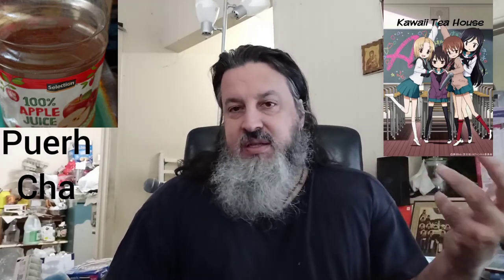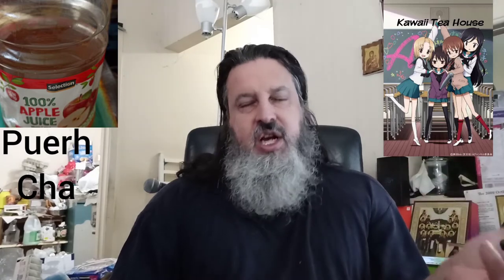Our Life As Cyborg Alpha: Short Conversation Feeling the Burn & YoutubeStroll Sept 11th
Our Life As Cyborg Alpha

Short Conversation Feeling the Burn &

Sept 11th 2020

Infinite Knowledge creates the Infinite Tween . And brings you back to middleschool - for life .

the GreateFartPanic2020
The Greate Fart Panic of #2020